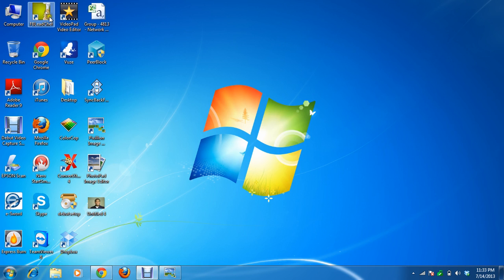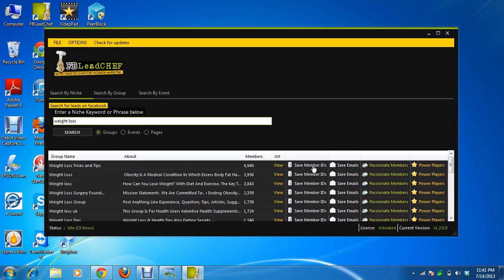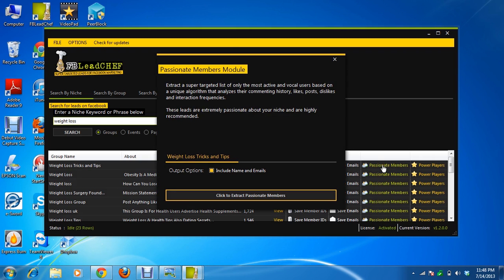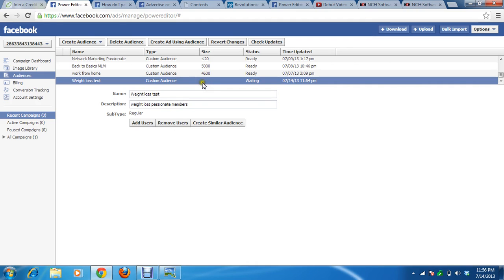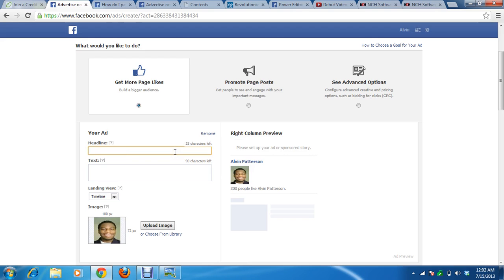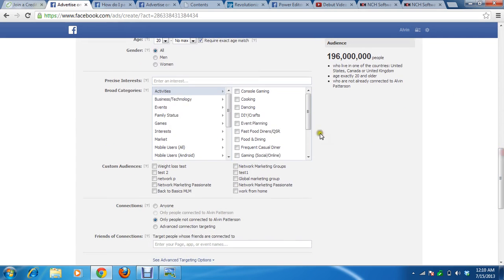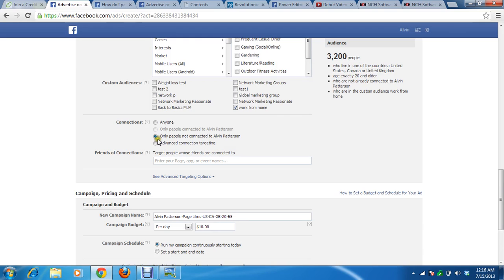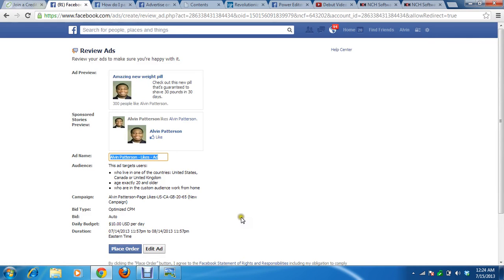Tool for Facebook marketing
This software is great for paid Facebook marketing. It allows you to be very specific when you target your potential customers. It's certain to increase your results.

I Specialize in Free training for network and internet marketers. Visit my Facebook page to see more of my training. Like my page and leave me a comment so that I can connect with you.